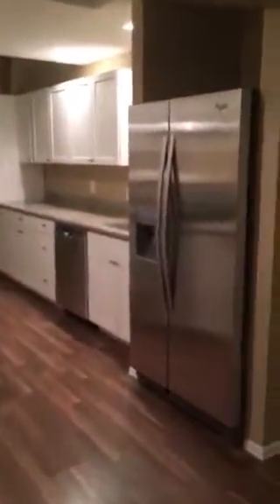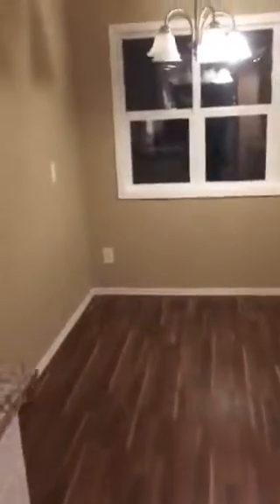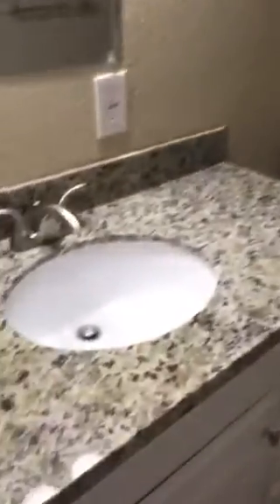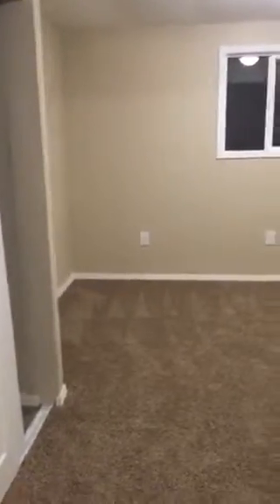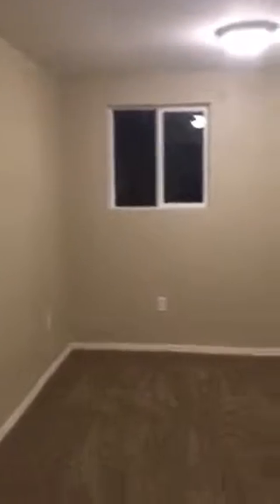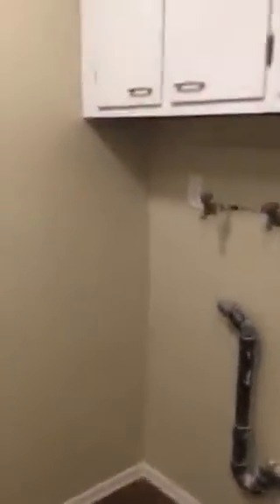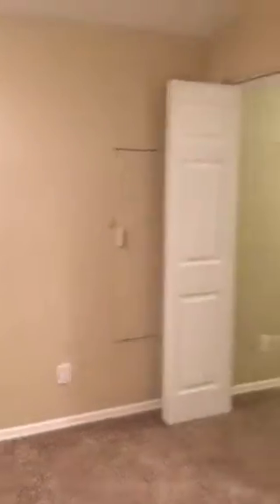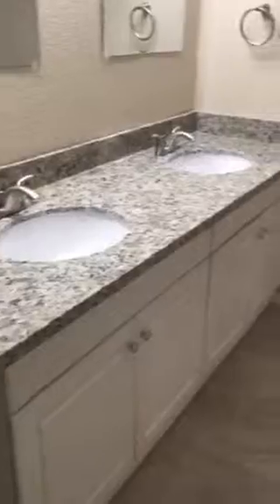Video Tour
33507 35th Ave SW